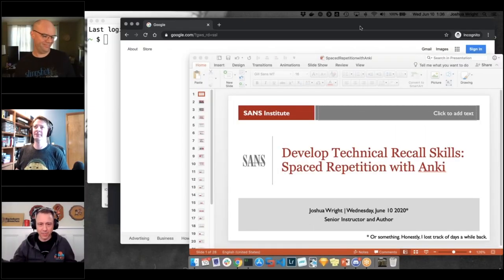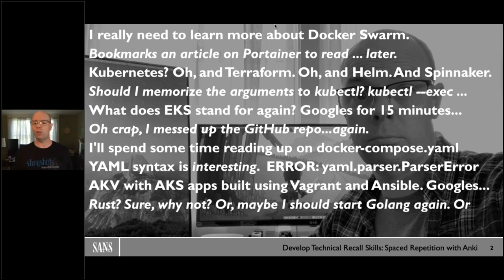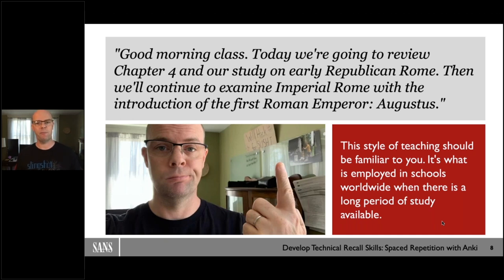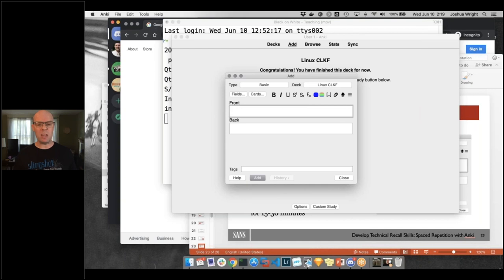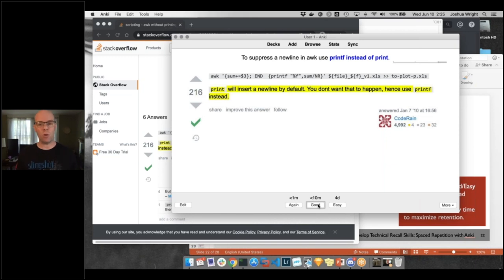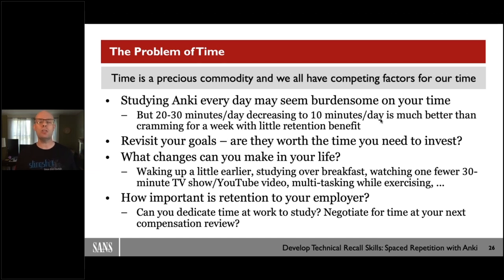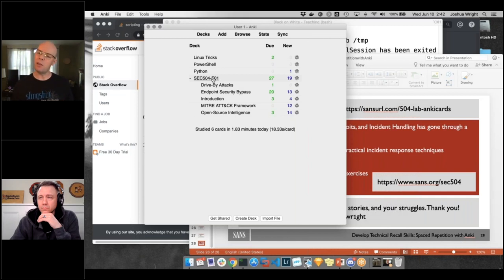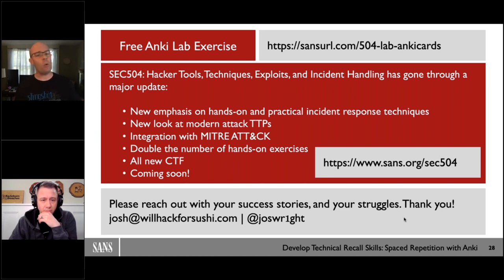Develop Technical Recall Skills: Spaced Repetition with Anki w/ Josh Wright (1-Hour)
Find out about upcoming Hackin' Casts, training, and in-person & virtual infosec conferences
 0:00 - Crushing It
4:32 - Anki See, Anki Do
5:56 - Opening Statements
7:15 - Information Overload
11:27 - The Problem of Focused Technical Training
12:59 - A Few Graphs From What's His Name
15:12 - A Mind Blowing Secret of Modern Education Systems
16:41 - This One Weird Trick Will Bring You Total Recall
18:31 - What Was the Name of That Flash Card App Again?
21:14 - Setting Up Loki. I Mean Anki.
33:39 - The Problem With Anki..
40:08 - We Do We Care?
43:00 - Anki Lab Exercise
44:01 - Q & A Extended Edition

If you're like Josh, you may be overwhelmed with the amount of knowledge you're supposed to learn and recall at a moment's notice. There's an interesting science behind our human ability to learn and recall technical information, and with some best-practices you can apply to improve your recall and memorization skills. Whether you're studying for a certification exam, undertaking self-paced training online, or preparing to participate in an online class, you're going to be challenged to learn and remember technical concepts.

In this Hackin' Cast Josh covers the amazing Anki tool, and how you can apply spaced repetition to develop long-term recall for any technical subject.

Josh is an amazingly skilled presenter and educator and we believe you will get a lot out of this recorded Hackin’ Cast.